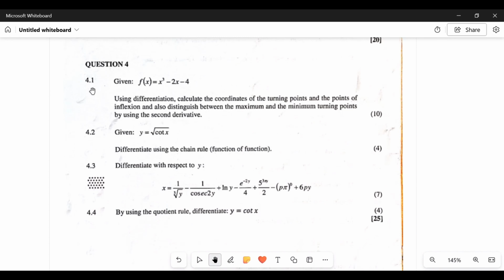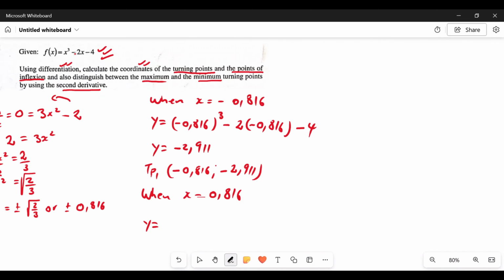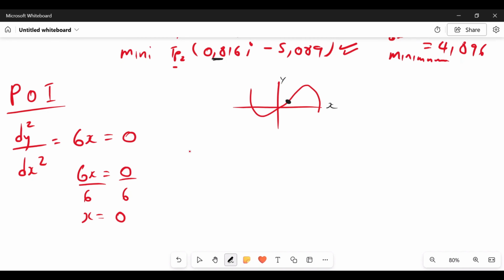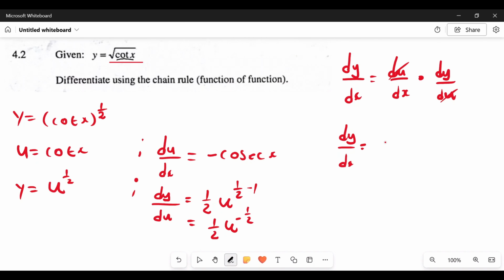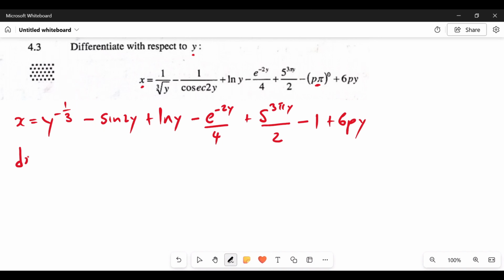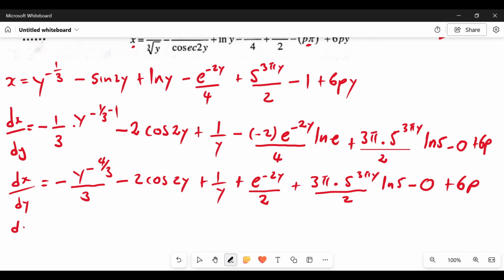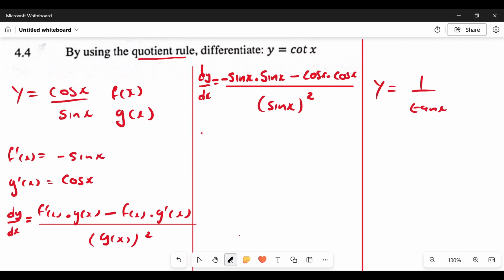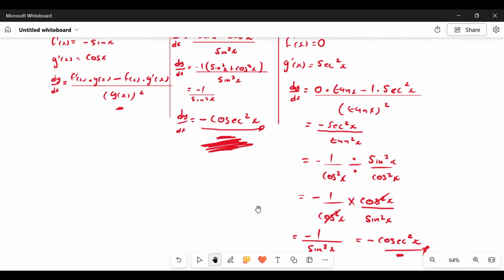Mathematics N4 March 2025 Question paper memo | Question 4